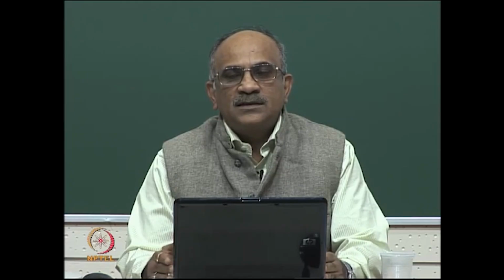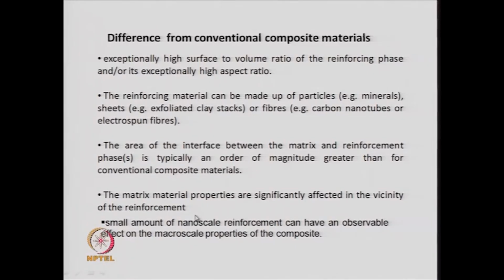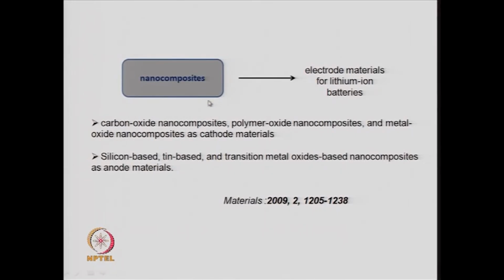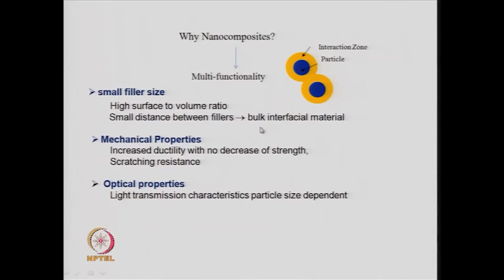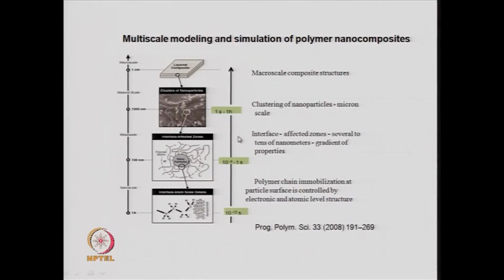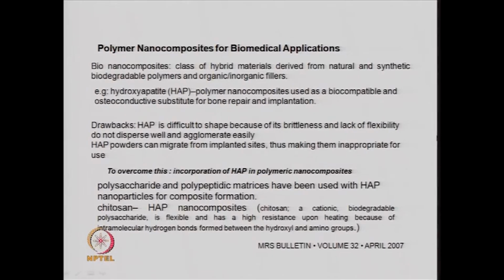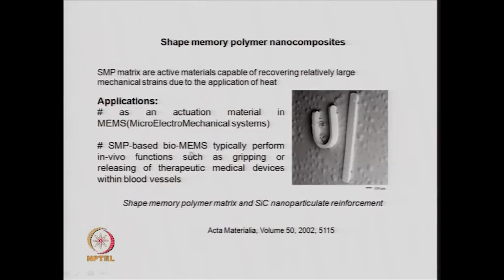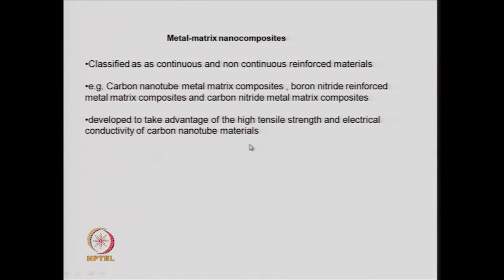Lecture 27: Nanocomposites - I